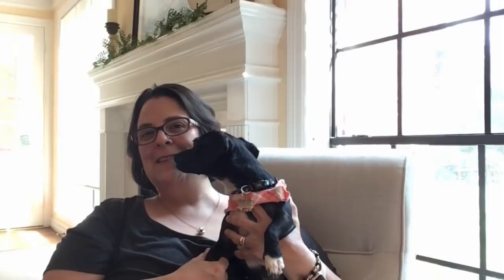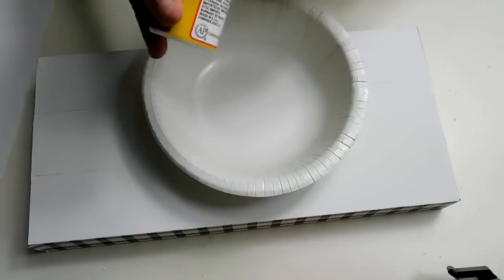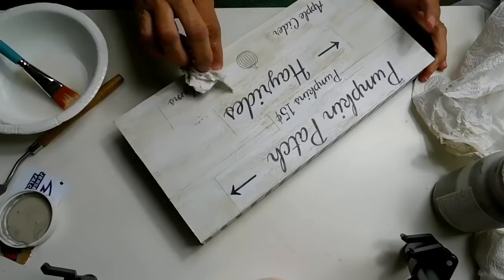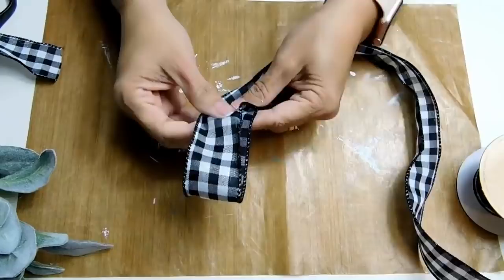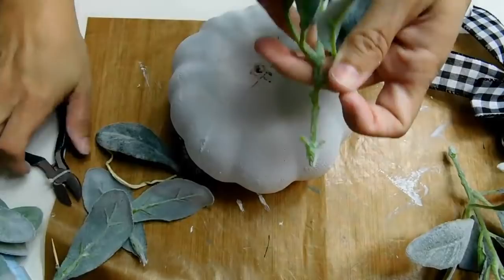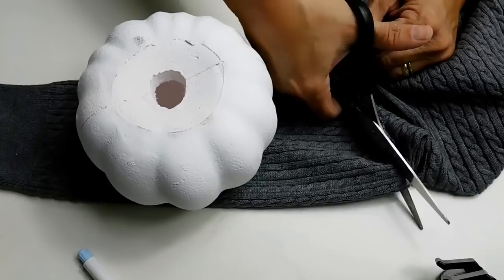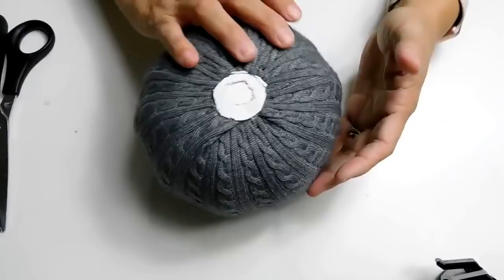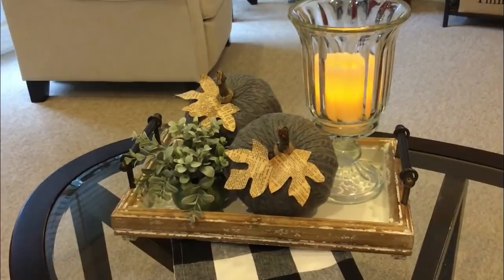Dollar Tree Fall DIY's and a TYPO.....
# DollarTreeDIY's for Fall # DIYFallDecor
Please excuse the way I spelled PRAYERS in the video! It's been a rough week in Houston!
Fall Dollar Tree DIY's are here! Fast, simple and adorable, this video has 3 Dollar Tree DIY's for you. A how- to for a popular SWEATER PUMPKIN, a pumpkin with lambs ear and a Pumpkin Patch pallet sign will be so so cute in your home this fall.  Get crafting and decorate your house for fall, inexpensively and easily.  Be sure to post a picture and tag me on Instagram at JennyFinch44 so I can see what you do with these fun projects!